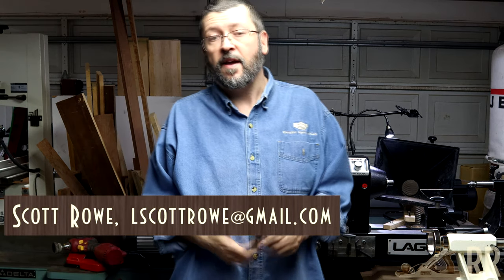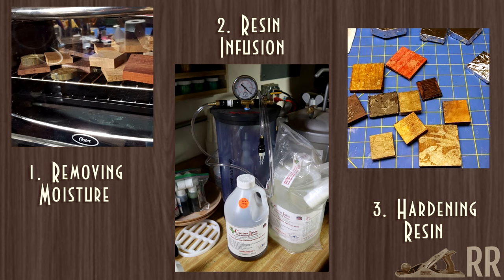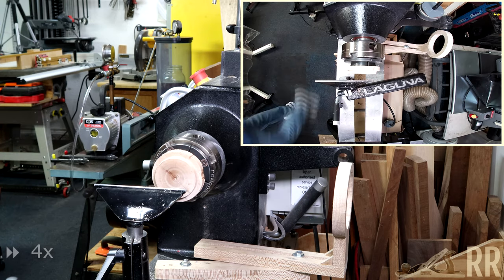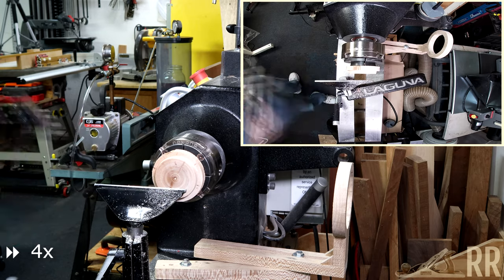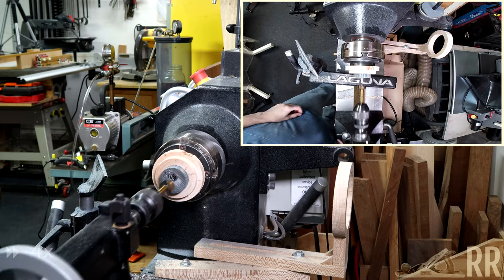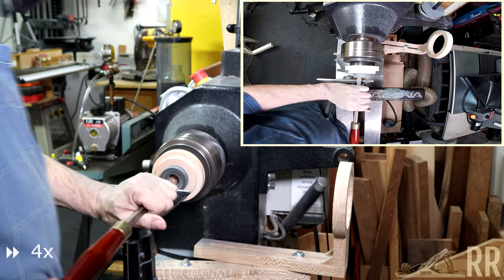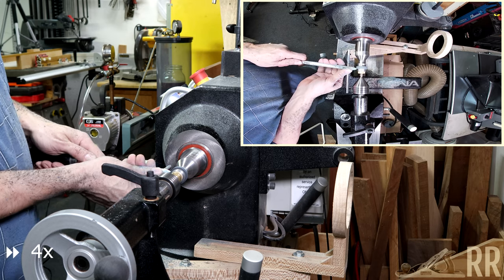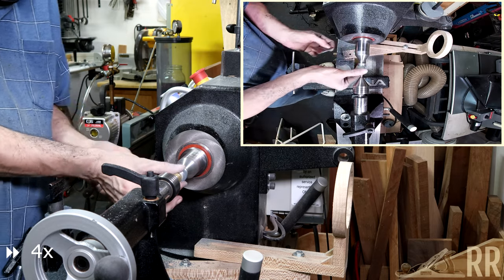Stabilized Plywood Ring Woodturning 153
This week, I play with stabilizing spectraply plywood and making a ring!